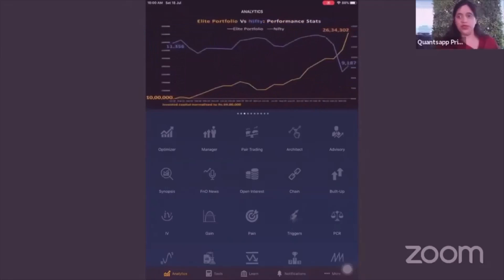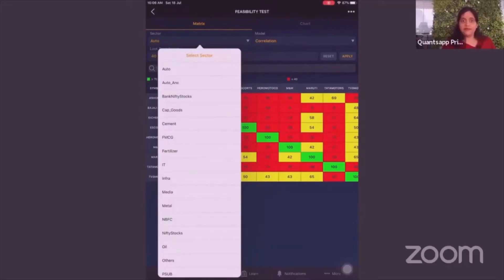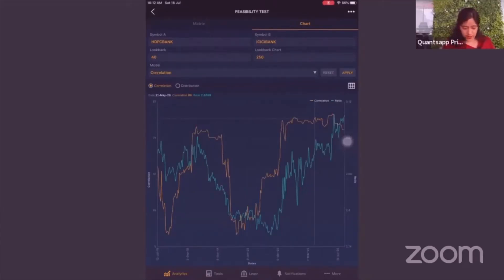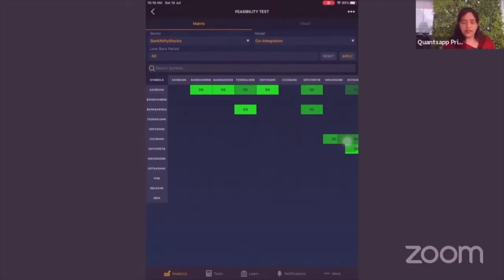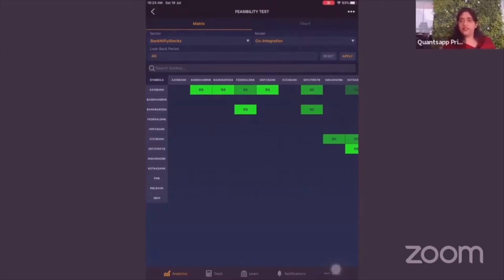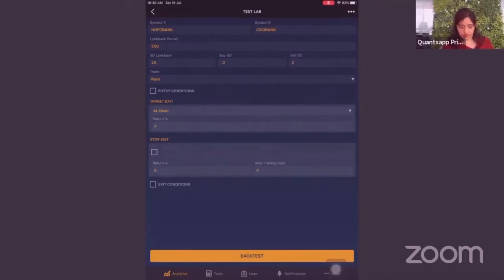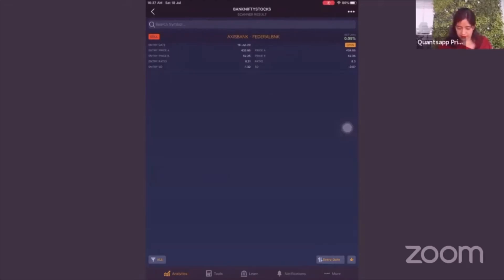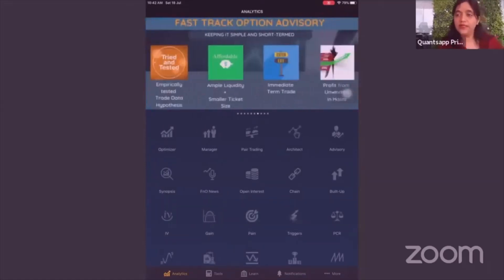DEMO : Pair Trading || Quantsapp Options Analytics Tool